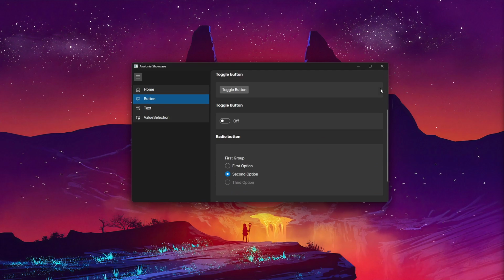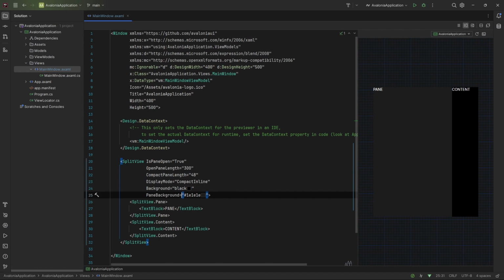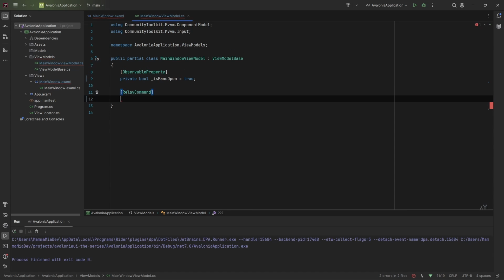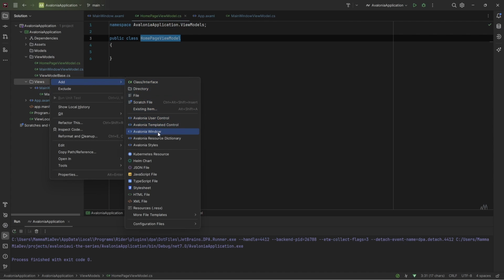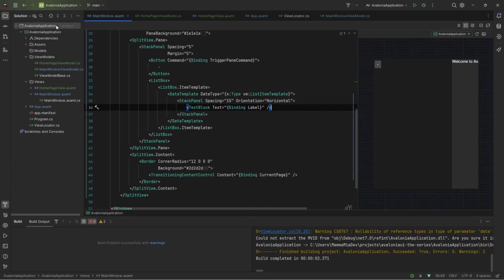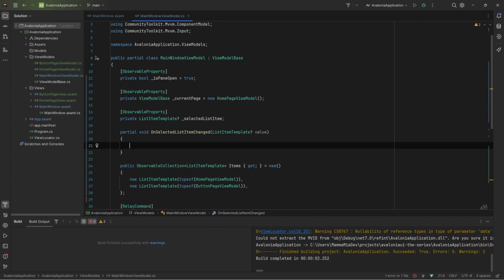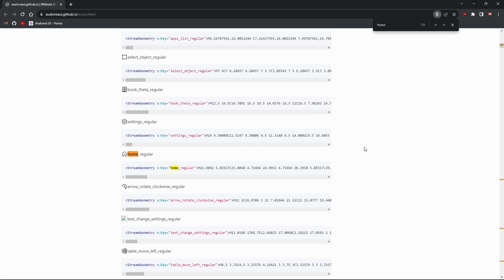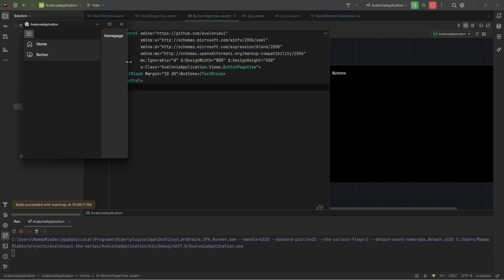Avalonia UI - 03 - Sidebar Menu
In this episode we'll see how to create a cool sidebar menu using the SplitView control and Avalonia fluent icons.

0:00 Intro
0:58 SplitView design
5:07 SplitView interaction
9:05 Navigation logic
17:56 Icons
23:42 Conclusions